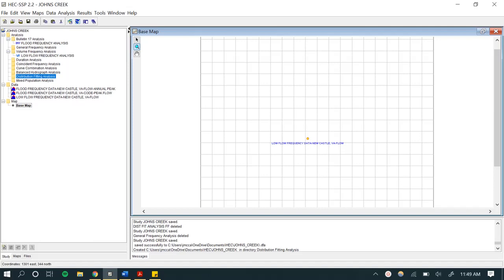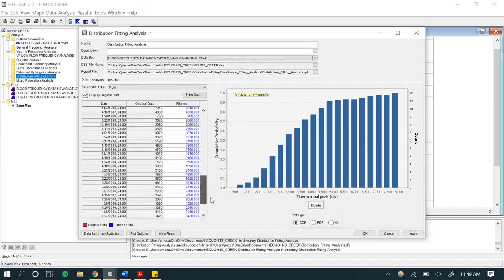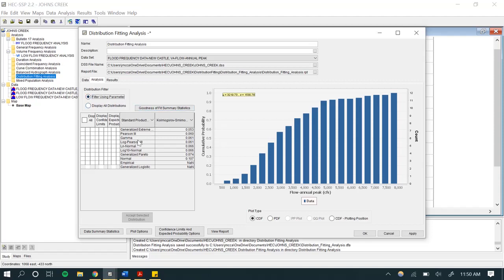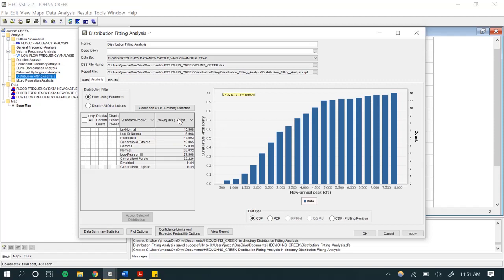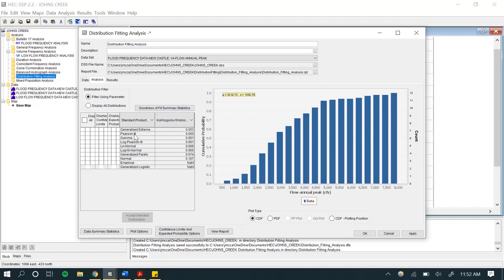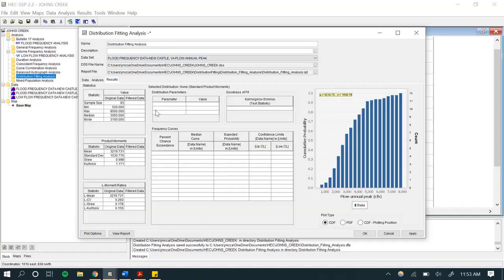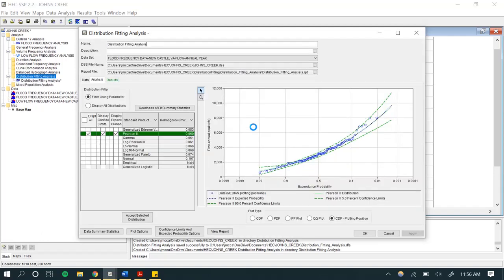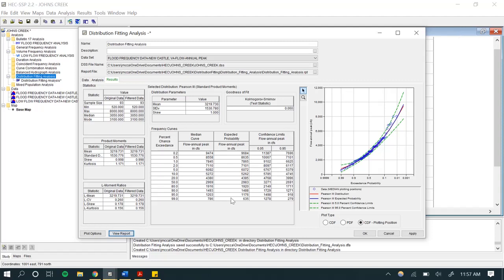Distribution Fitting Analysis in HEC-SSP Tutorial